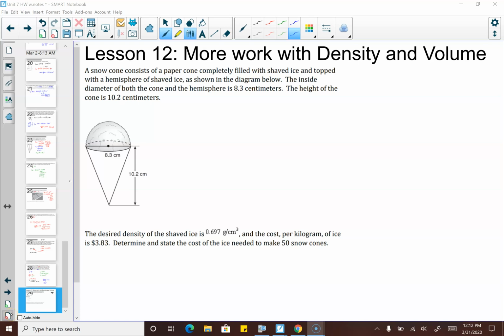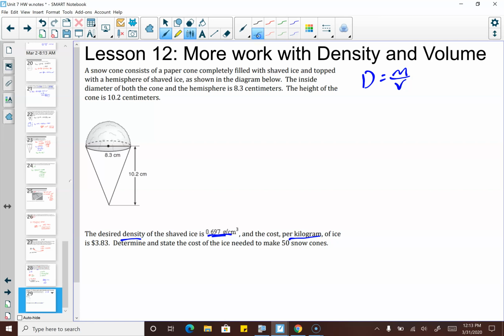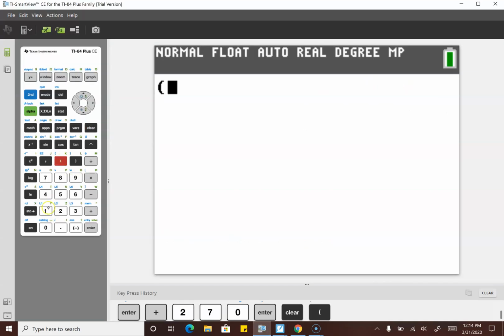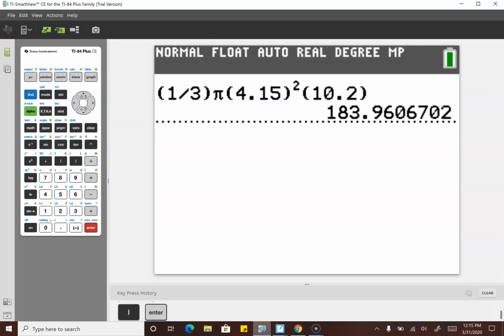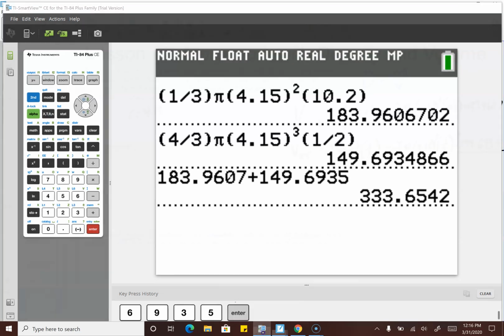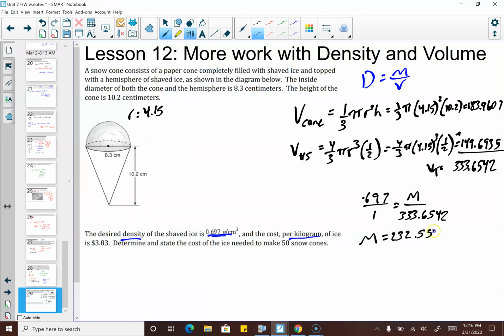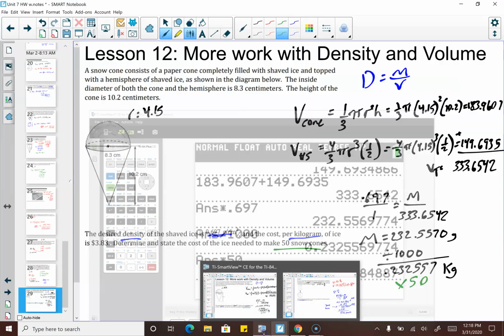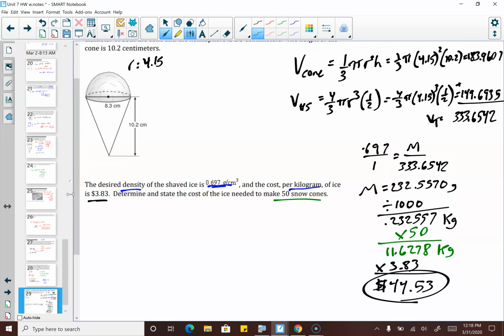Geometry U7 L12 HW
More work with volume and density HW